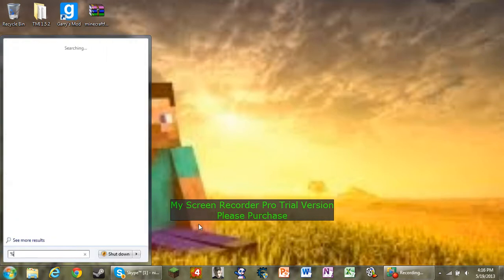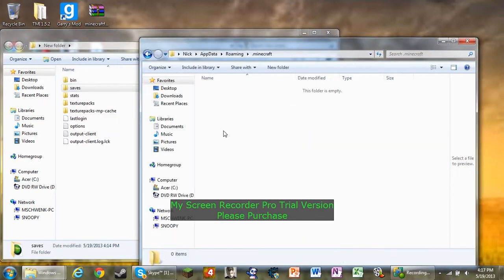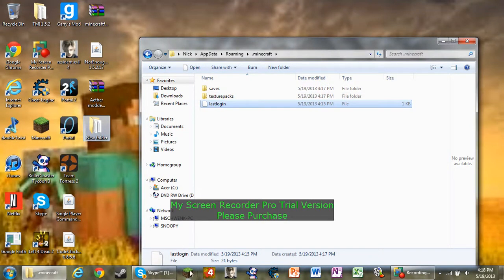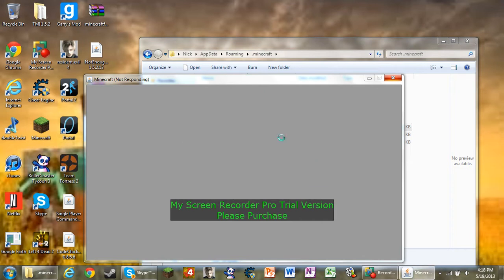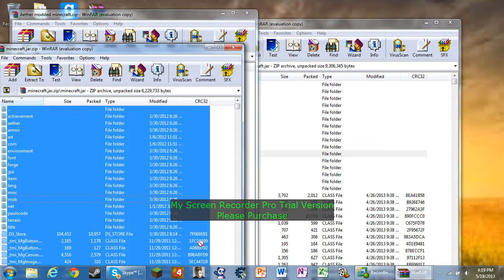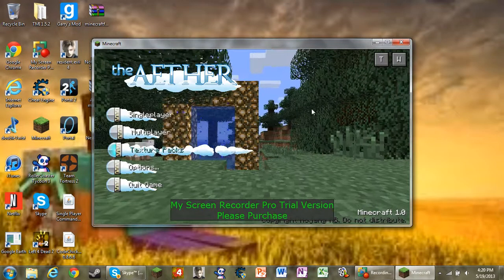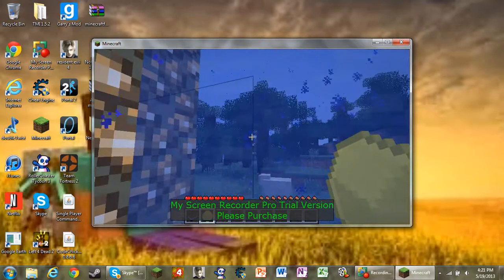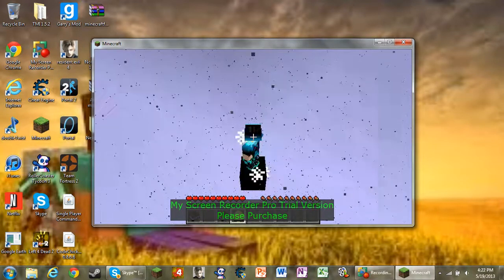Minecraft How to install Aether Mod 1.5.2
Another mod tutorial! Feel free to send video requests!